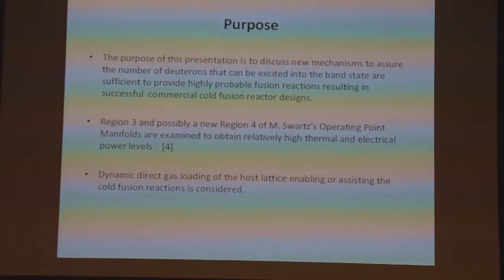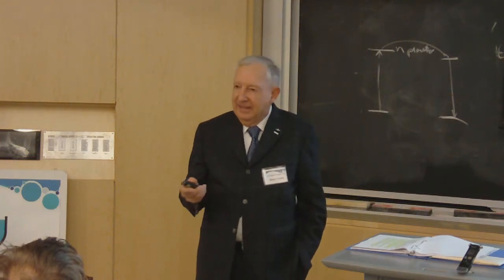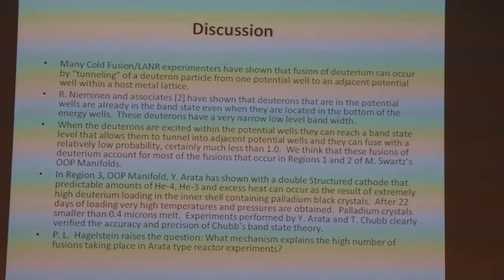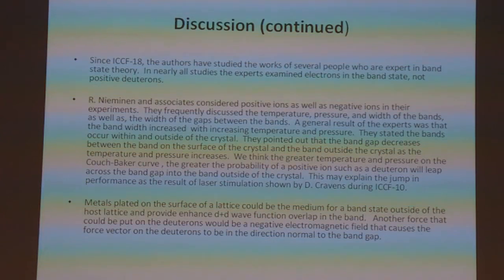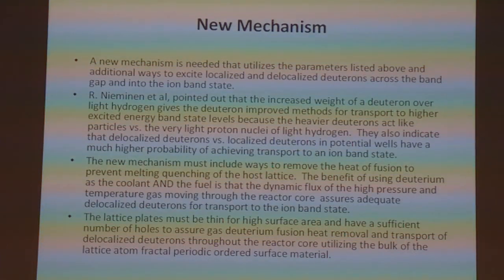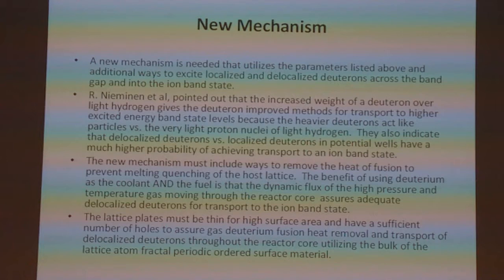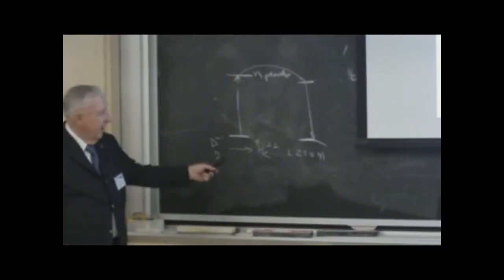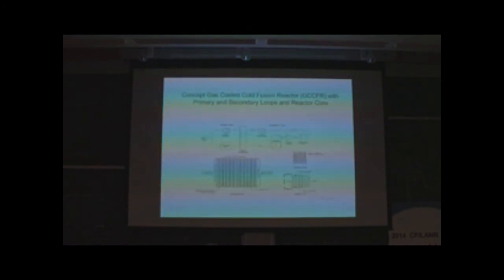Robert Smith - Successful Cold Fusion Reactor Design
Robert Smith "Assuring Sufficient Number Of Deuterons Reside in the Excited Band State For Successful Cold Fusion"

March 23, 2014 at the CF/LANR Colloquium at MIT